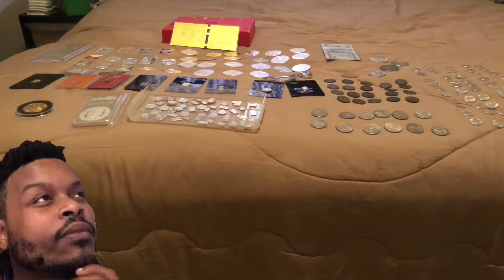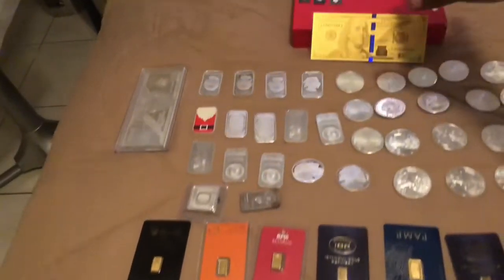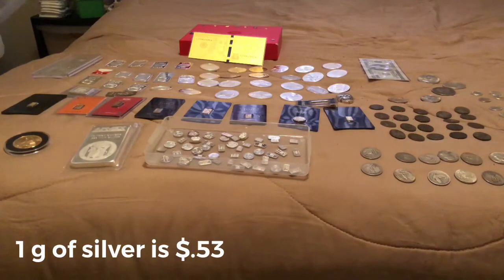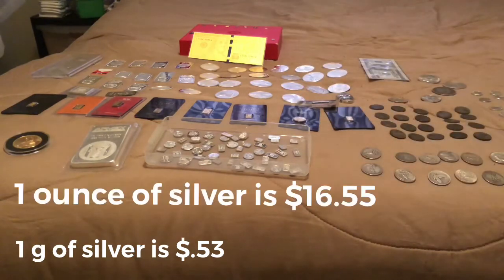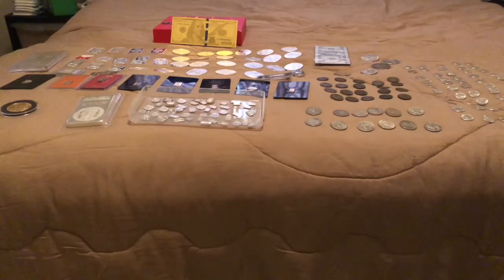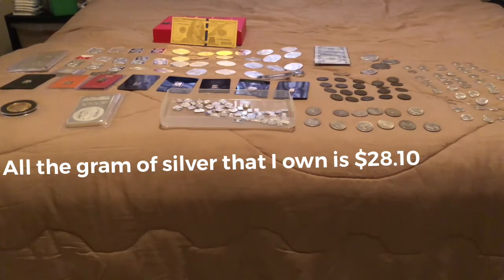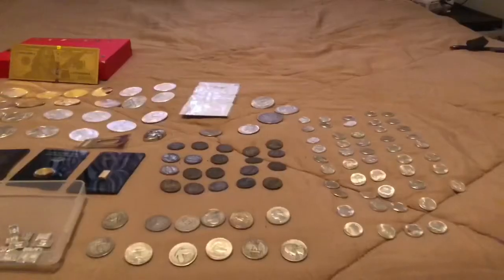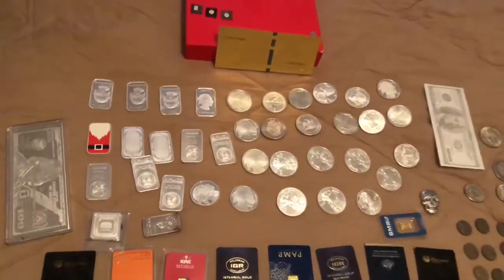How much are my gold and silver is worth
How much is my gold and silver worth. I put all my precious metals down and evaluate the cost of each one at spot price to see how much are my precious metals worth, and when I found out was a shocking it changed my buying strategy going forward, and I recommend everyone to do the same

Kashmajor1